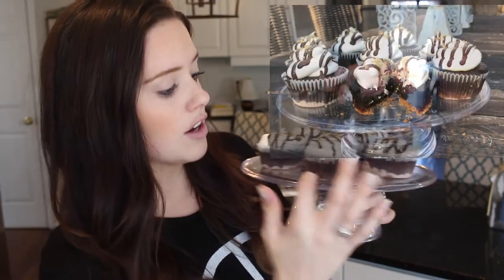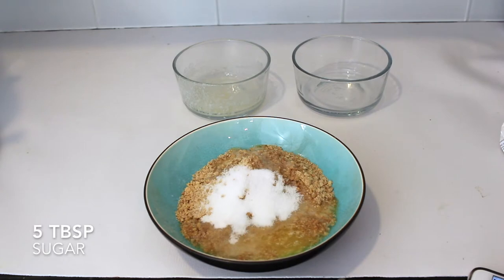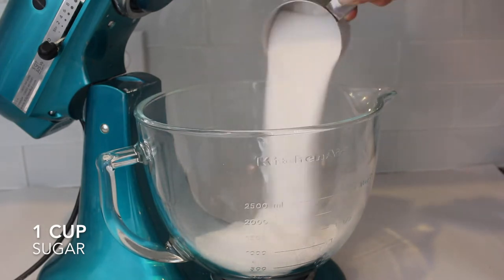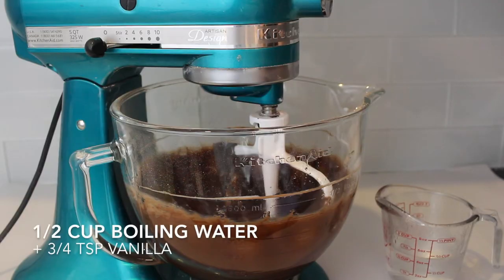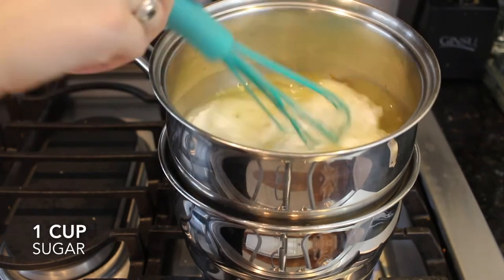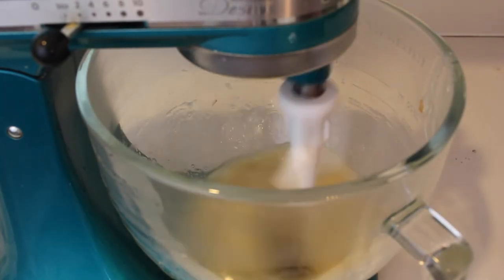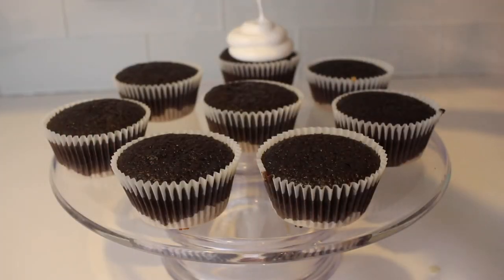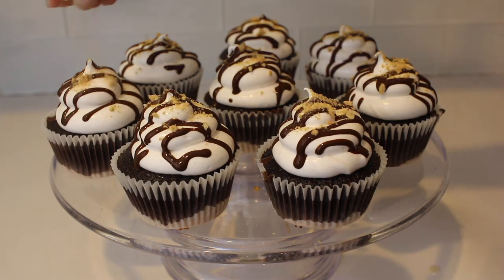S'MORES CUPCAKES|| How to Make S'Mores Cupcakes!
HEY BAKERS!

"Crust" to cupcakes:
1 1/4 cup graham cracker crumbs
5 tbsp. butter, melted
5 tbsp. sugar

Chocolate Cupcakes:
1 cup all purpose flour
1 cup sugar
6 tbsp. cocoa powder
1 tsp baking soda
1/2 tsp salt
1 egg
1/2 cup buttermilk
1/2 cup vegtable oil
3/4 tsp vanilla
1/2 cup boiling water

Icing
4 egg whites
1 cup sugar
1/2 tsp cream of tarter
1 tsp vanilla extract

chocolate sauce
graham cracker crumbs

How to make Graham crust:
1. Heat oven to 325 degress.
2. in a small bowl, combine crust ingredients and mix well.
3. press about 1 tbsp. of mixture into bottom of cupcake pan.
4. bake crusts for about 7 minutes.

How to make Chocolate Cupcakes:
5.  Add all dry ingredients to a large bowl. Whisk together
6. Add egg, buttermilk and vegetable oil to dry ingredients. Mix well.
7. Add vanilla to boiling water and add mixture.
8. Pour batter into cupcake pan so that graham and mixture is 2/3 way full.
9. Bake at 300 degrees for 17-19 minutes.

How to make Meringue Icing:
10. While cupcakes are cooling, combine egg whites, sugar, cream of tarter, and vanilla in metal heatproof mixer bowl.
11. Place over a saucepan with summering water. (or double boiler)
12. whisk constantly until sugar dissolves and white are warm. 125 degrees. (4-6 minutes)
13. Using a whisk attachment, beat on low speed for 5-7 minutes until stiff peaks form.
14. pipe on cupcakes.
15. top with chocolate sauce and graham cracker crumbs.